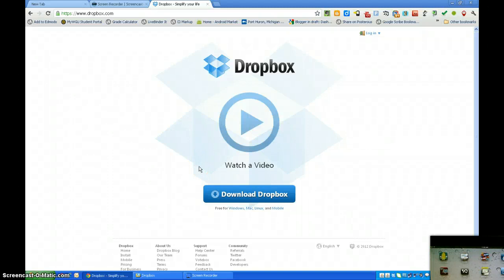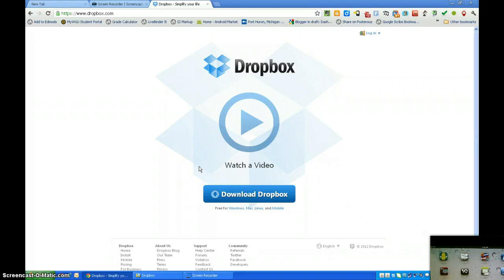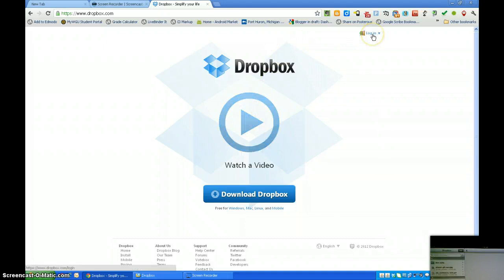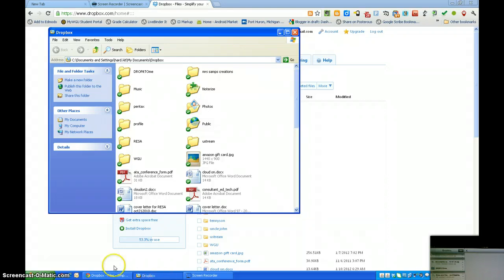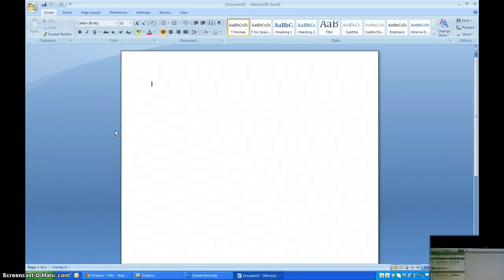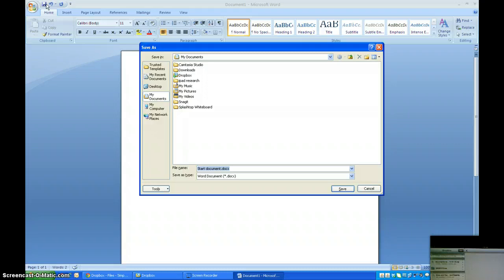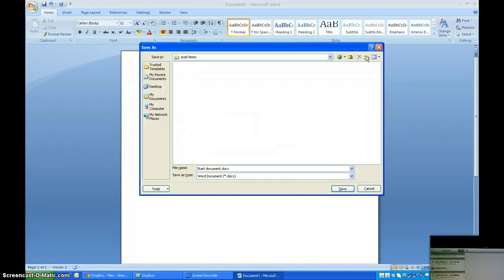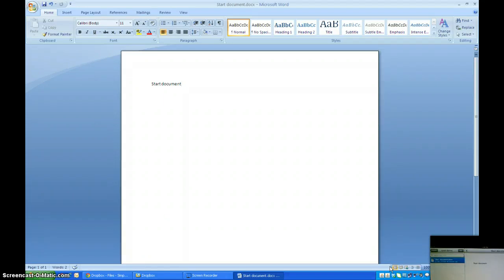Dropbox for iPad demo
A quick introduction to using dropbox on your iPad.